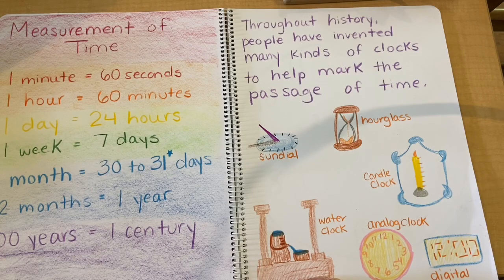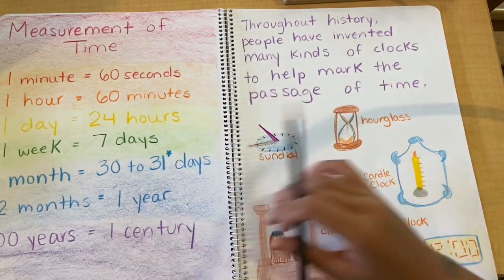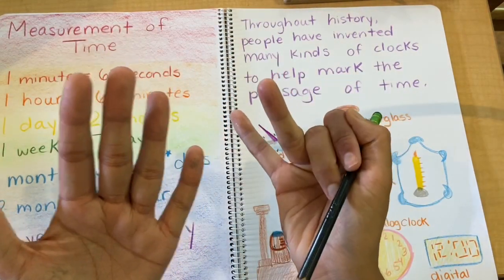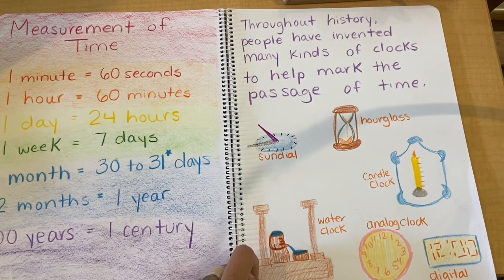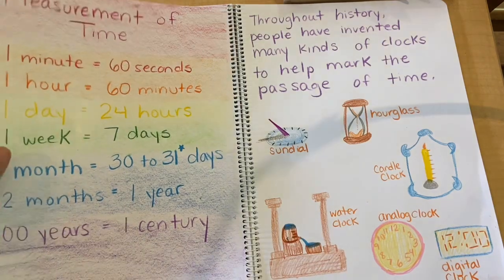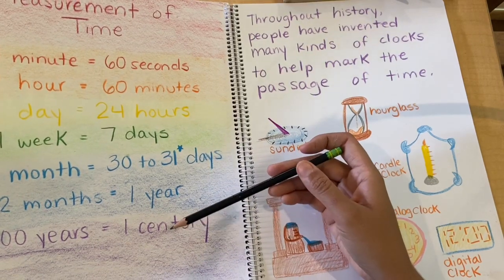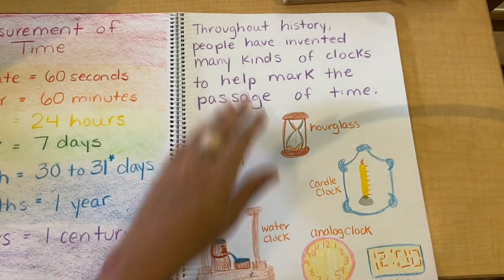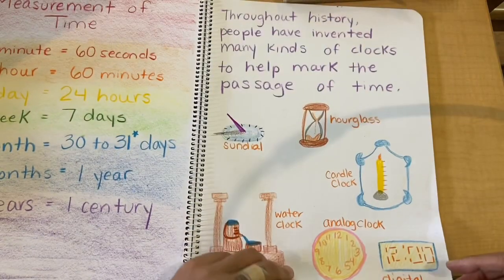10/14 Main Lesson Drawing: Analog Clock